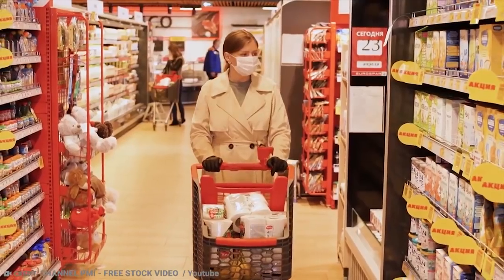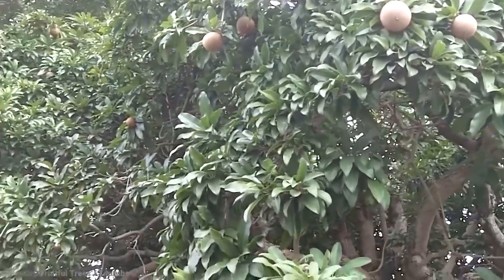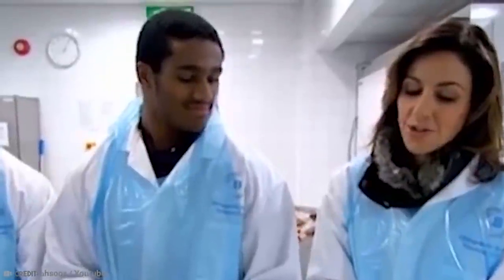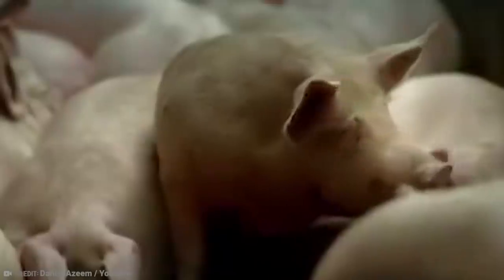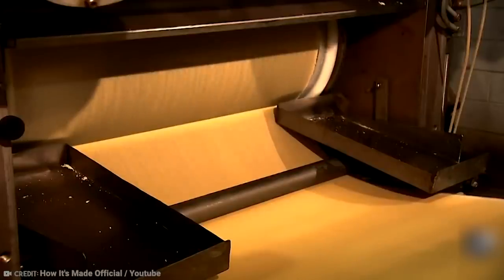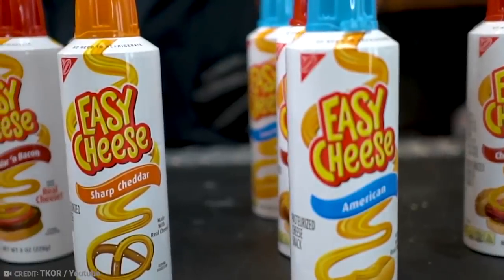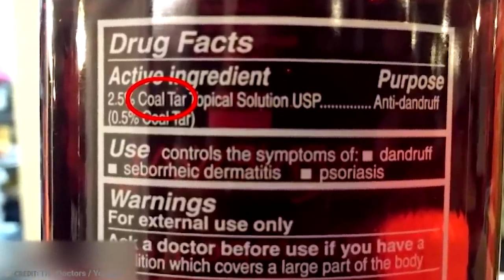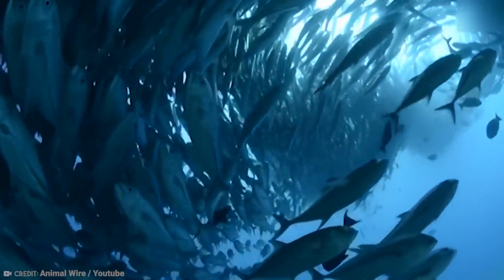You’ll Never Buy This Again Knowing How Its Made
We often buy food from the grocery store without much thought about how it’s made. You might know something isn’t good for you, but the look of it has you putting it in your cart anyway. There might even be food you had no idea was as complicated as it is. Well, you might be thinking twice about your purchases. From red food to illegal cheese, here are 20 foods you’ll never buy again after knowing how they are made.